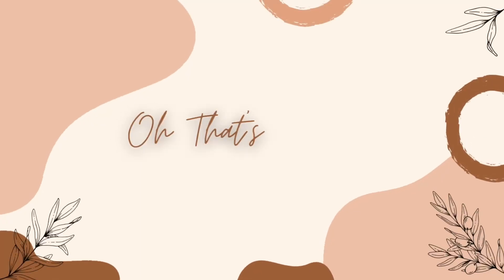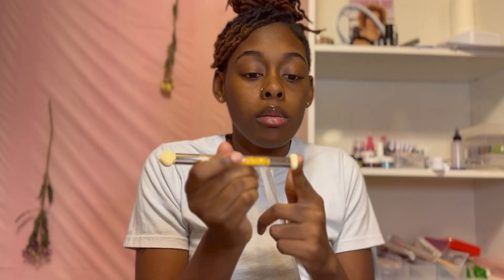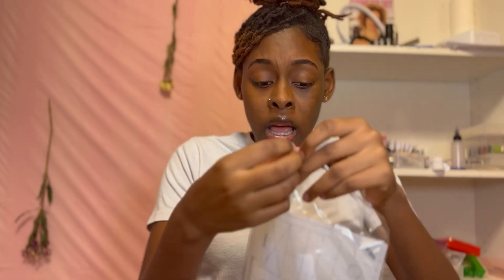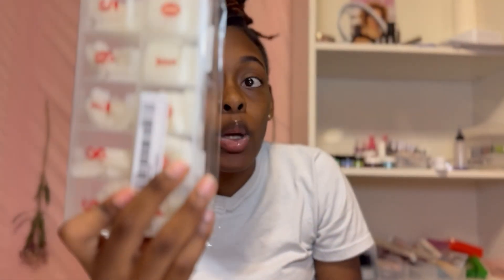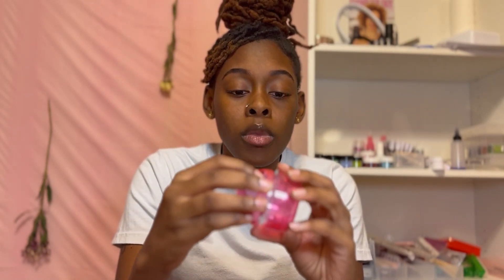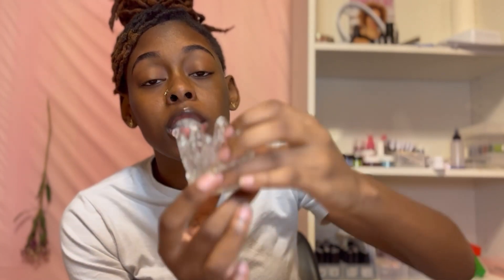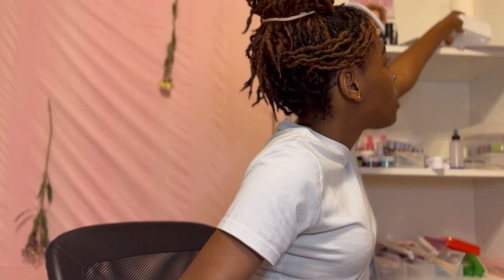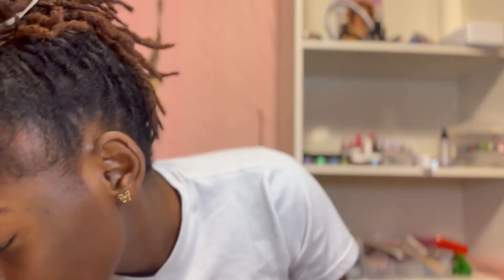Shein Nail Supply Haul!